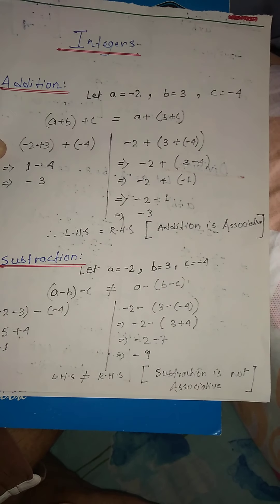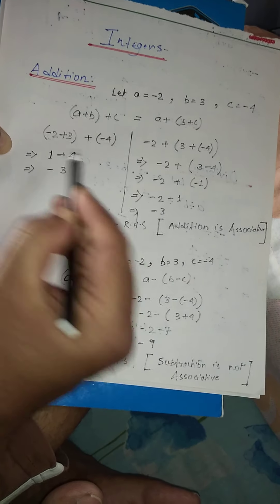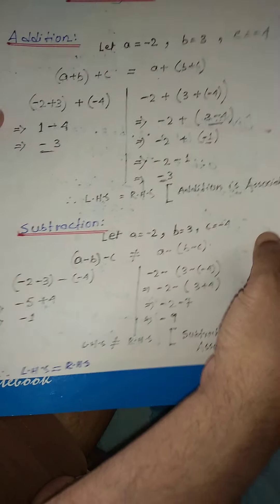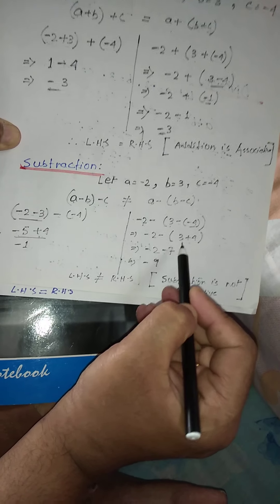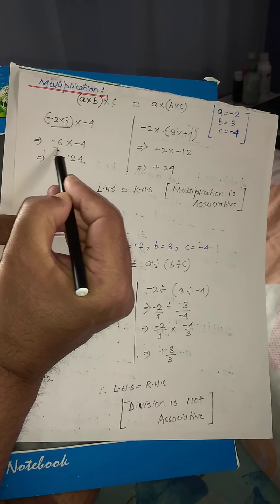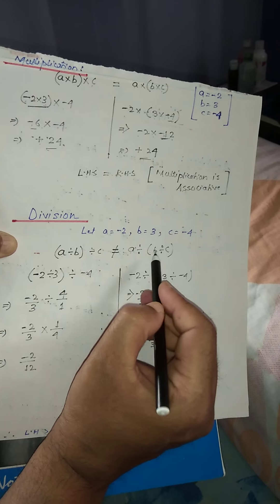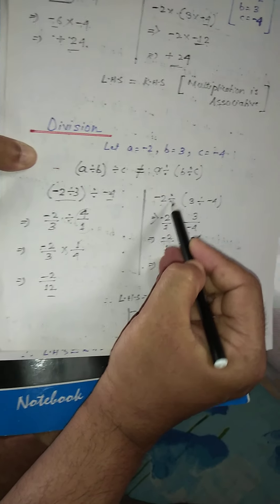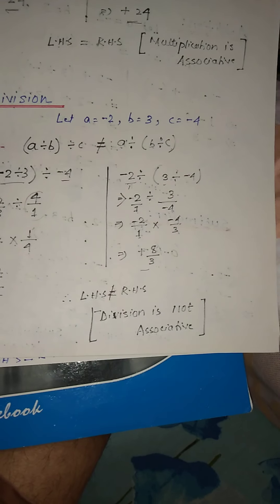Associative property for integers